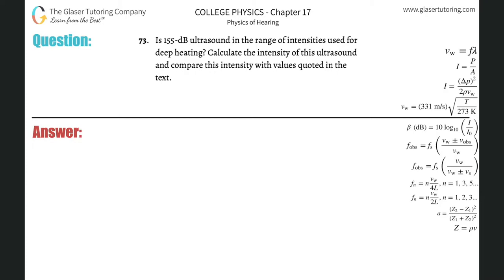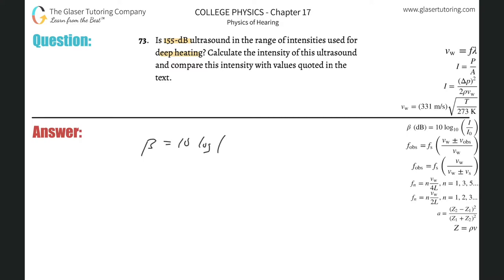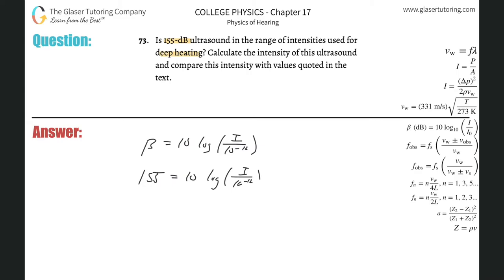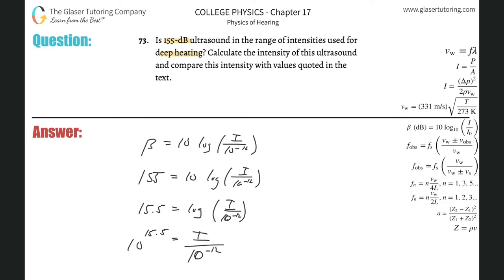17.73 | Is 155-dB ultrasound in the range of intensities used for deep heating? Calculate the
Is 155-dB ultrasound in the range of intensities used for deep heating? Calculate the intensity of this ultrasound and compare this intensity with values quoted in the text.